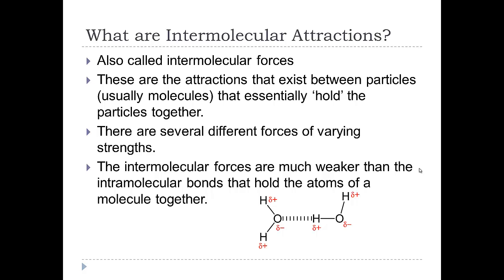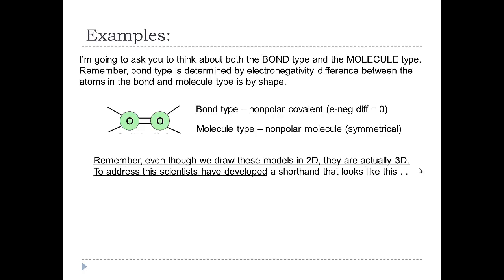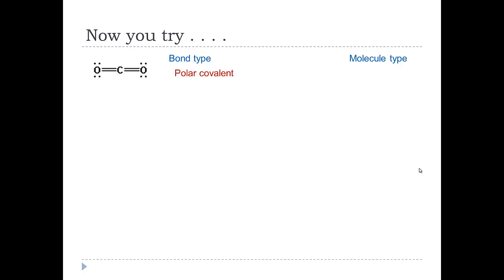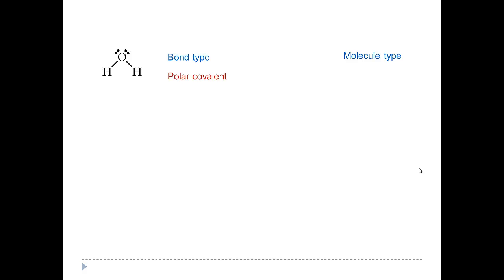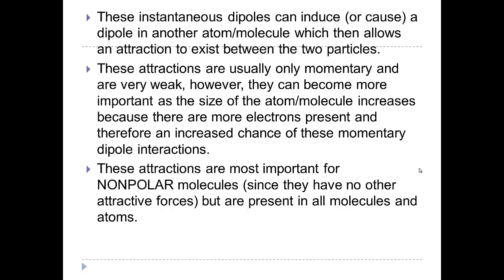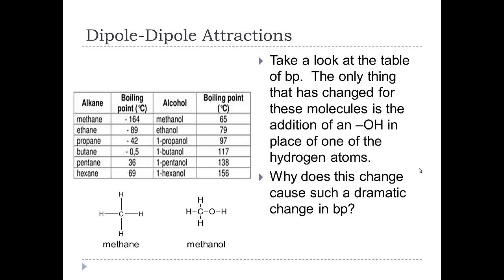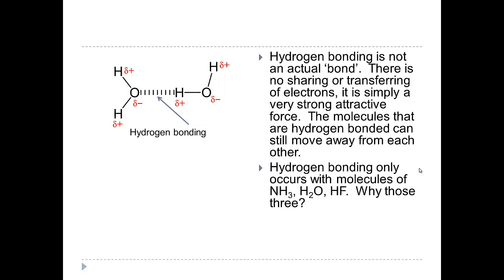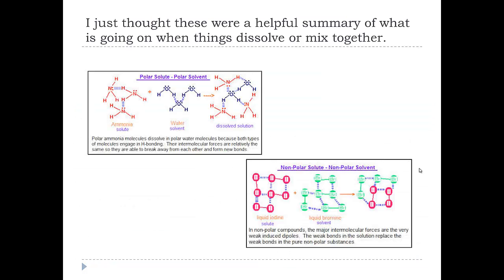Unit 5 - 3 Video final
Intermolecular attractions